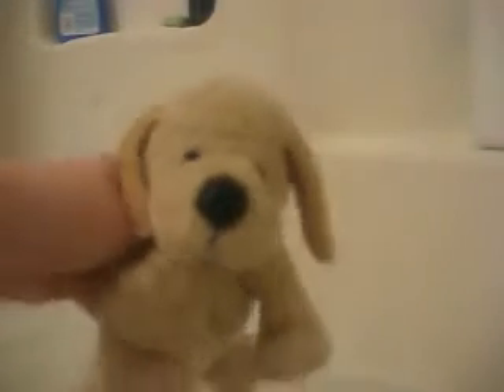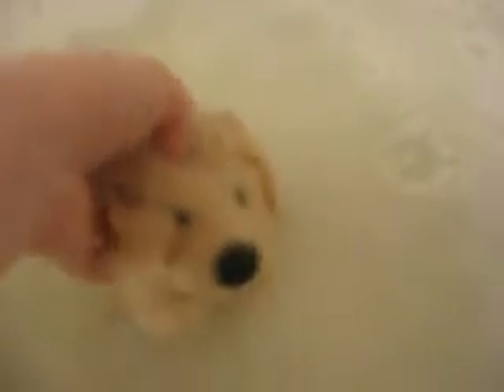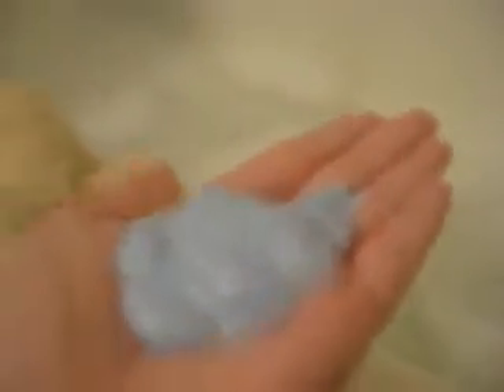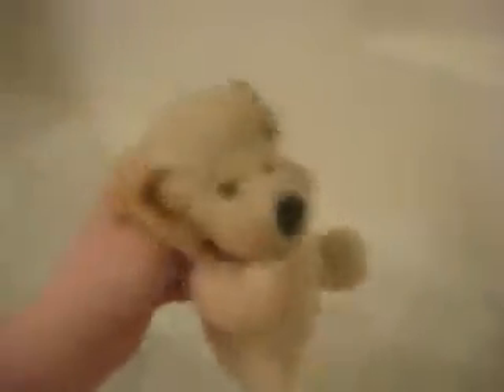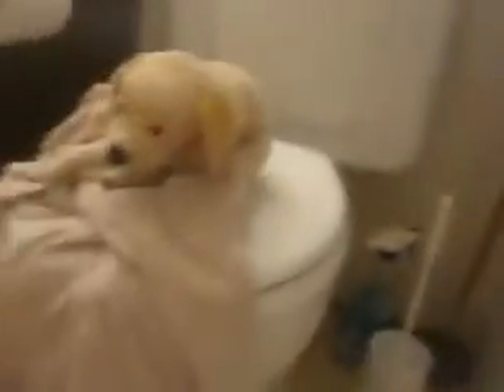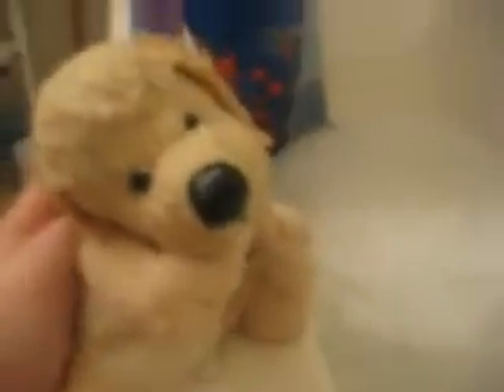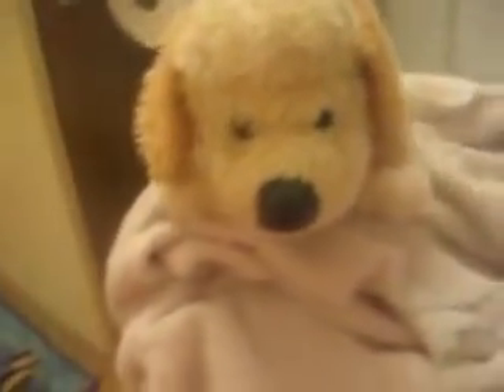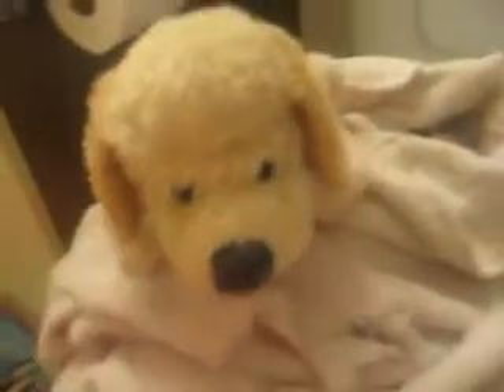How To Bathe A Webkinz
Hope you enjoy this how-to video on how to give your webkinz a proper bath =)